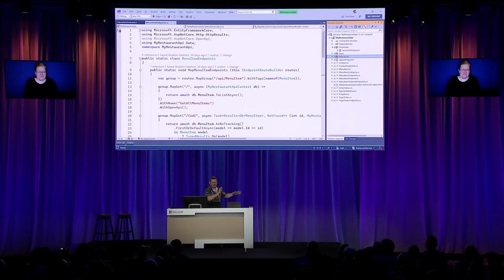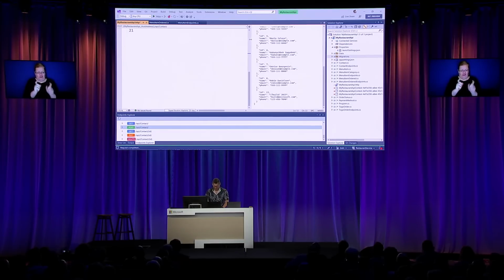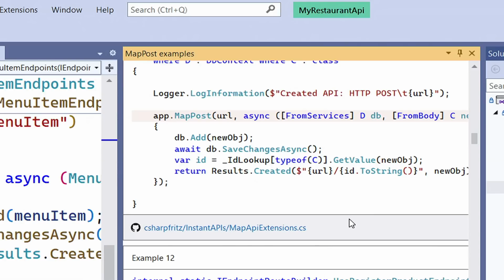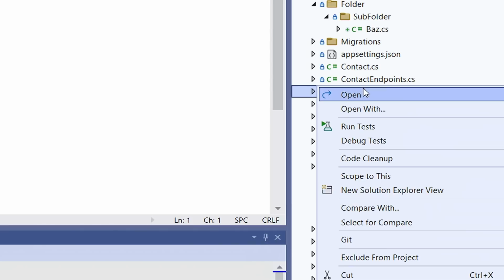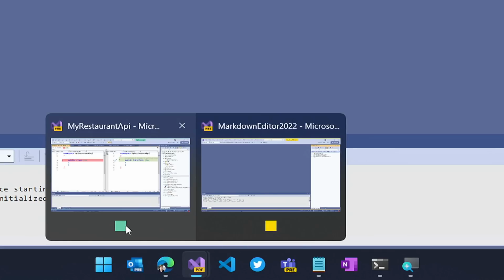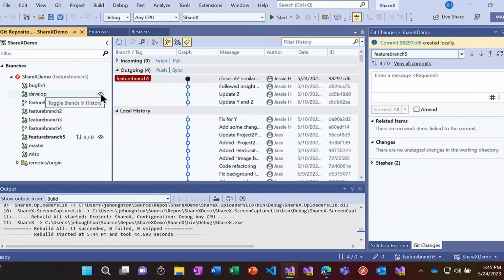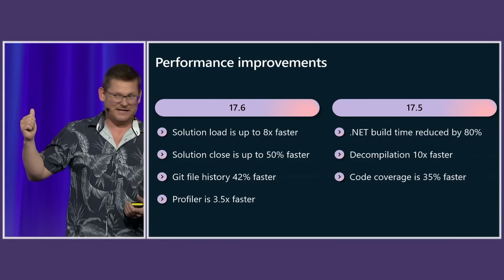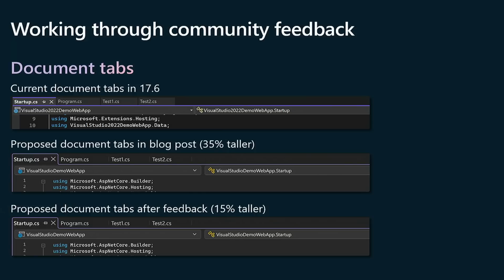Advanced developer tips and tricks in Visual Studio | BRK253H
From the Visual Studio PM team, we catch you up on some of the latest features and tease you with some of our latest preview features. Delve into insider tips and tricks that optimize workflows, automate complex tasks, and sharpen your coding skills. We demonstrate intelligent code navigation, GitHub actions, accelerated debugging, profiler techniques, dev tunnels, and more.

 * aka.ms/learnatbuild

*Speakers:*
 * Dante Gagne
 * Jim Harrer
 * Jessie Houghton
 * Mads Kristensen
 * Matt Licholai
 * Vedha Ranganathan
 * Nannette Sperling
 * Andy Sterland

BRK253H | English (US) | Developer tools